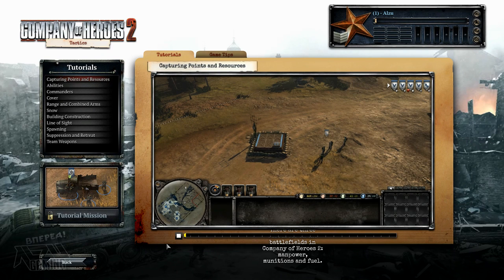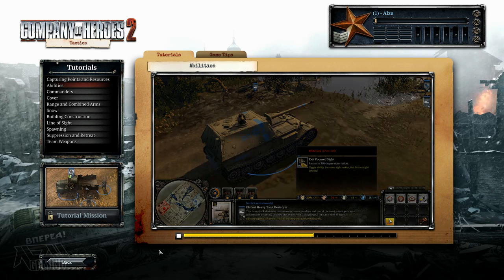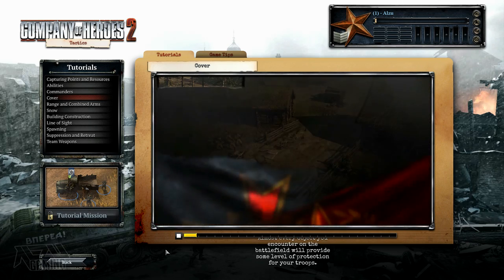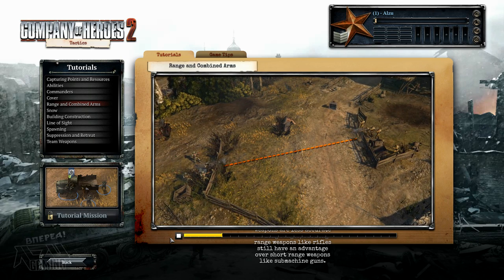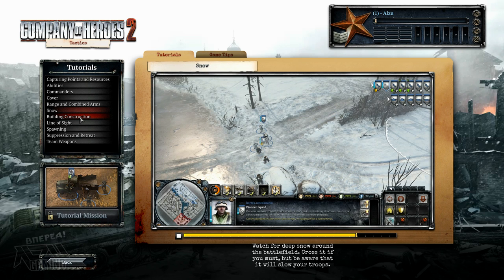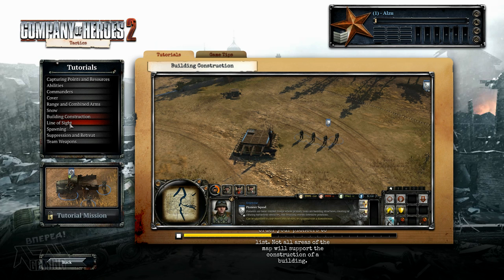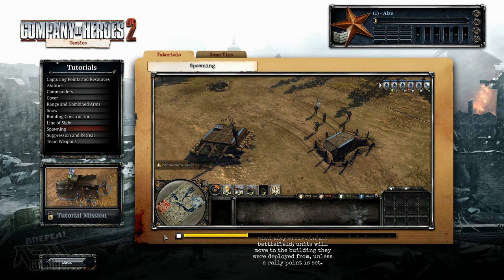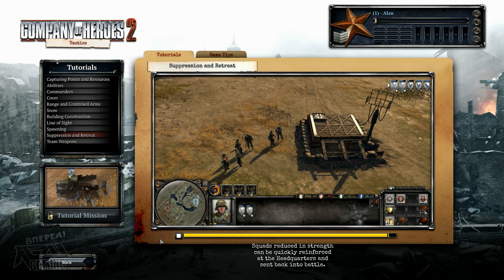Company of Heroes 2 All Tutorials